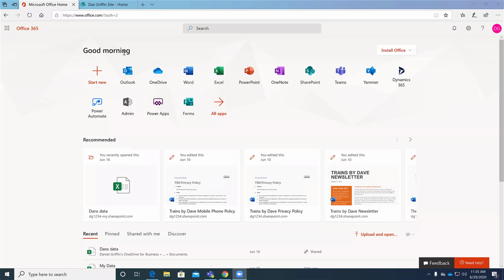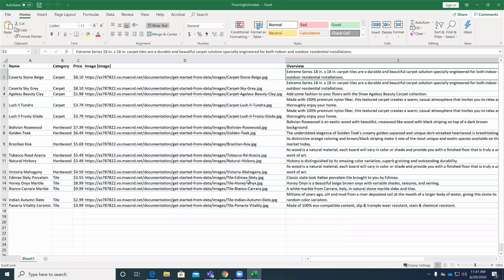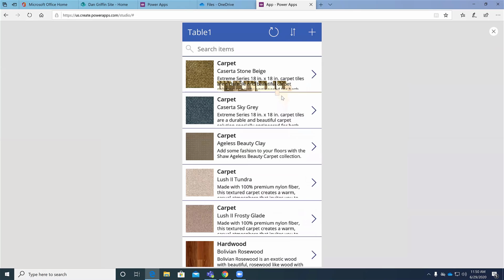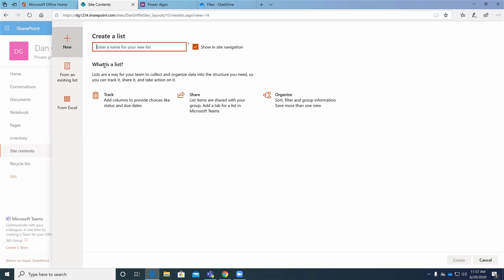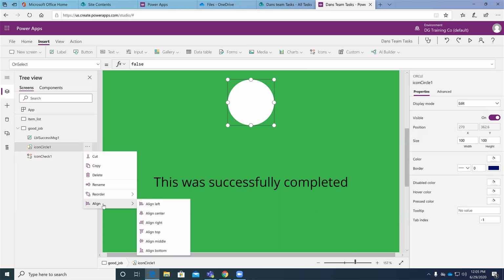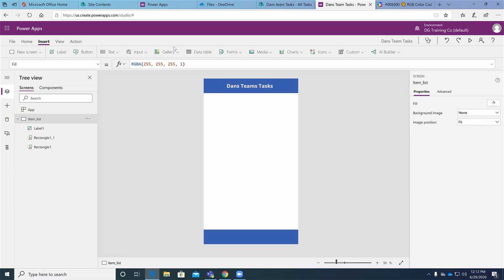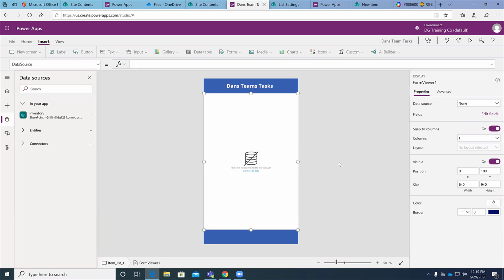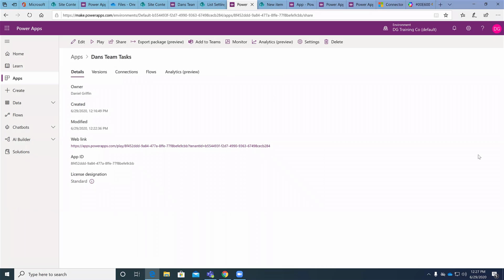Power Apps Webinar | June 29, 2020 | Directions Training